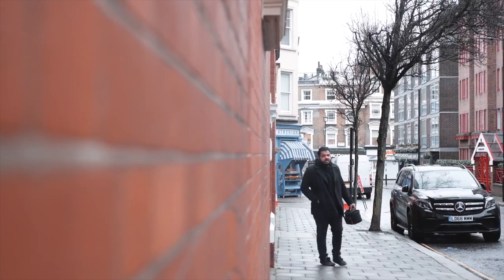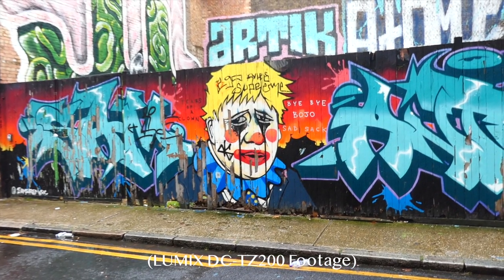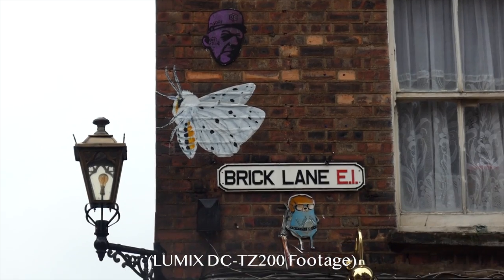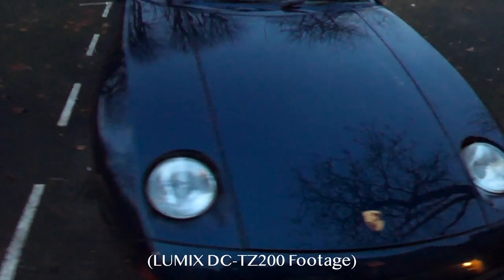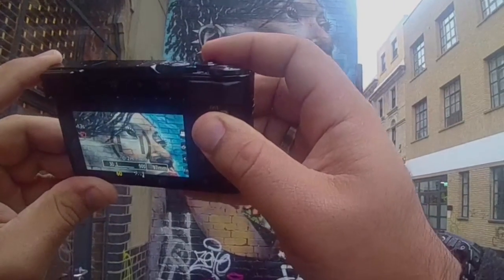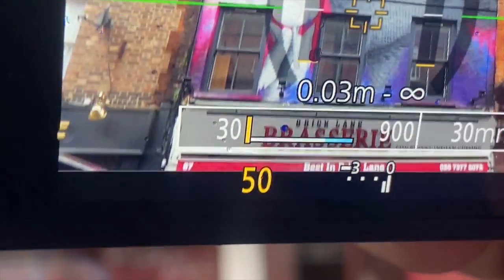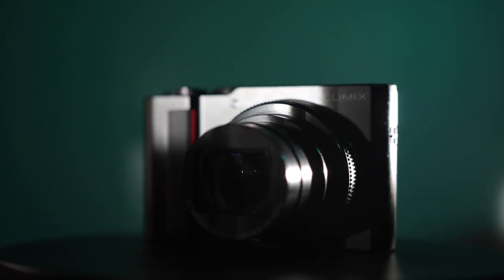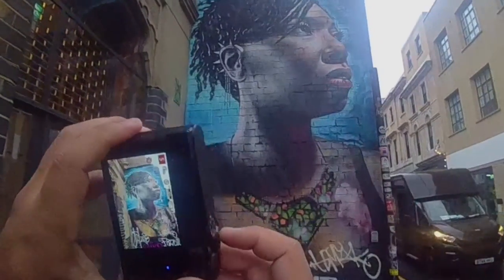Best Compact Camera Ever! | Lumix DC TZ200 Review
00:00 - 0:32 Lumix DC TZ200
0:33 - 1:00 Who's it for?
1:01 - 2:00 Footage
2:01 - 3:00 Negative Points
3:01 - 3:42 What you need to know

Are you tired of lugging around a heavy DSLR or mirrorless camera on your travels? Are you ready to upgrade to a camera that's small enough to fit in your pocket, but powerful enough to capture stunning photos and videos? Look no further than the Lumix DC-TZ200!

In this video, we'll take a closer look at the Lumix DC-TZ200, aka the "Pocket Rocket," and explore why it's the ultimate camera for adventurers and photographers on the go. We'll cover its key features, performance, and potential applications, all while trying not to drool on ourselves.

The Lumix DC-TZ200 is a compact camera that is designed for travel and everyday use. It has a 20.1 megapixel MOS image sensor that captures 4K resolution video at up to 30 frames per second, as well as high dynamic range (HDR) and high frame rate (HFR) capabilities.

It also has a built-in Leica lens with a 15x optical zoom range, allowing users to capture a wide range of focal lengths without the need for additional lenses. In other words, it's like a Swiss Army knife for photographers – small and compact, but packed with a ton of useful features.

One of the standout features of the Lumix DC-TZ200 is its versatility. It can be used for a wide range of applications, including landscape and travel photography, portraits, and video. It's perfect for capturing those once-in-a-lifetime moments on your adventures, whether you're hiking through the mountains or sipping cocktails on the beach. Plus, with its high sensitivity and noise reduction capabilities, you can take amazing photos in low light conditions – no more grainy, blurry shots of your friends at the club!

In terms of performance, the Lumix DC-TZ200 delivers excellent image quality and low light performance. It has a wide dynamic range, which allows it to capture detailed highlights and shadows in a single shot. It also has excellent color accuracy and skin tones, making it a great choice for shooting portraits and other close-up shots. Basically, this camera will make you look like a pro, even if you have no idea what you're doing.

While the Lumix DC-TZ200 is a high-end camera, it is worth noting that it does come with a relatively high price tag. But hey, you get what you pay for, right? And let's be real, it's not like you're going to skimp on something as important as your camera. It's also not a beginner-friendly camera, as it requires a certain level of technical expertise to operate and get the most out of it. But don't worry, there are plenty of online tutorials and forums to help you out.

Affilate links:
Lumix DC TZ200

Equipment I use:
Canon R6
Sigma 18-35mm
Canon 24-105mm
Canon 50mm f/1.4
RODE Wireless Go 2
Rode Video Mic
Polar Pro ND
SD Card
Godox Light
Tascam DR-10L
GoPro 10